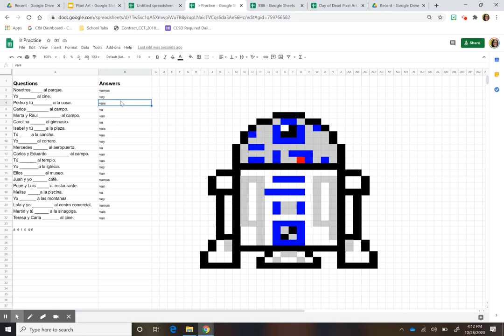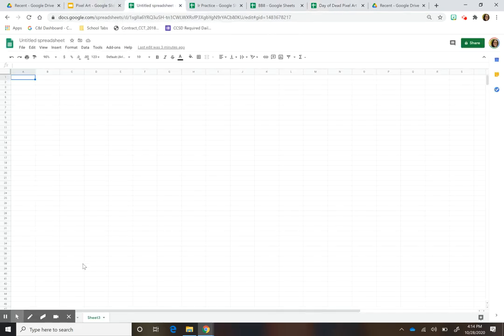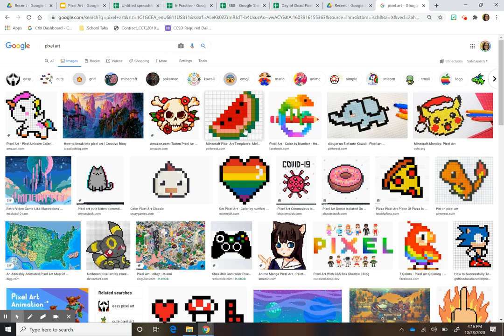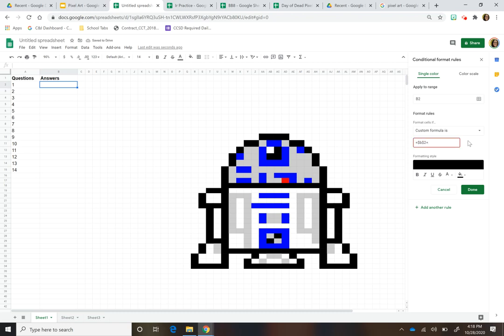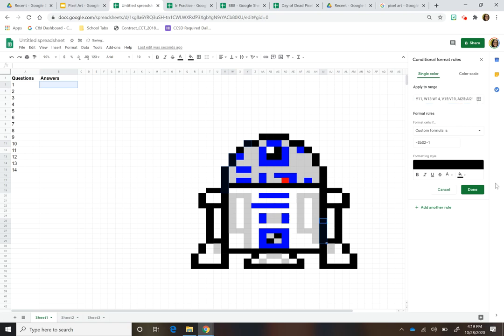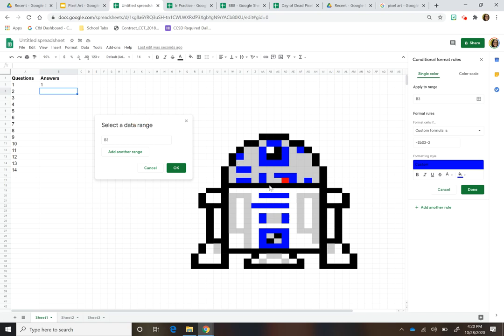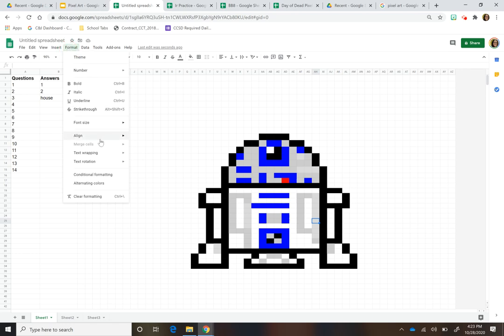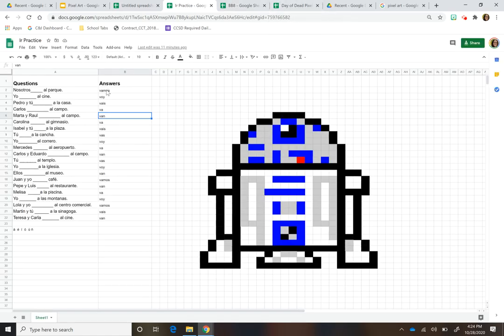How To Create a Pixel Art Mystery Picture Activity with Google Sheets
Learn how to create a pixel art mystery picture using Google Sheets.

Please make sure to check out this Facebook group Pixel Art Mysteries in Education: